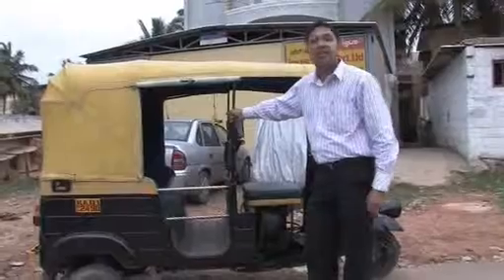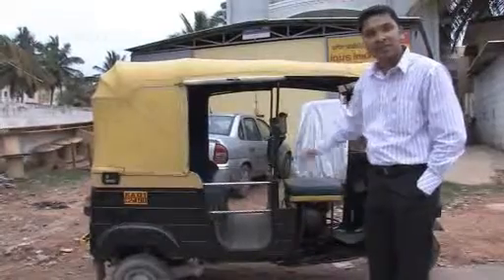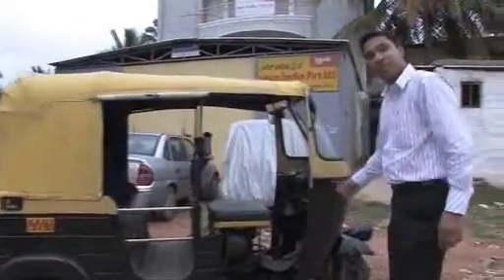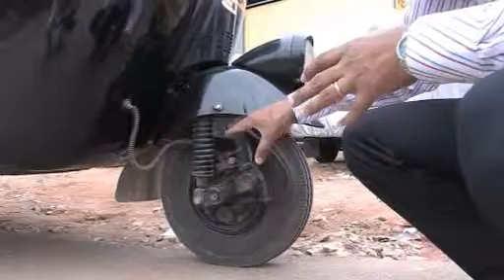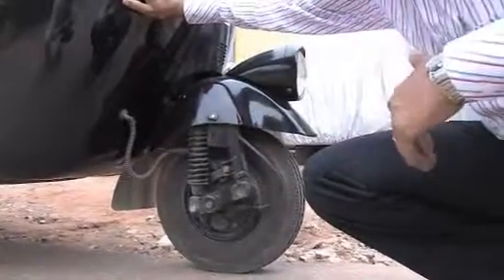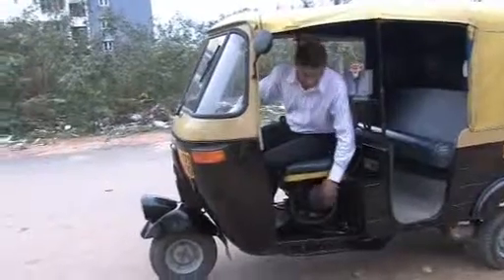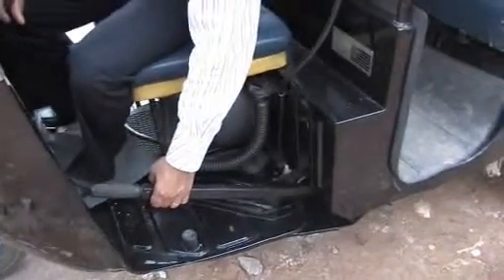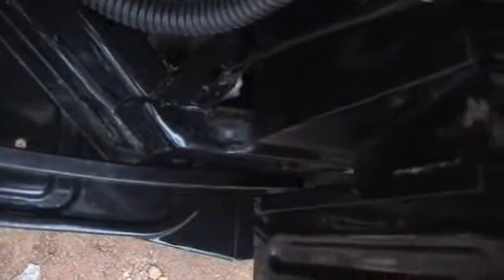Plastic bearings in an indian rickshaw - iglidur® mon amour - Documentation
iglidur® plastic bearings in use in an indian auto rickshaw